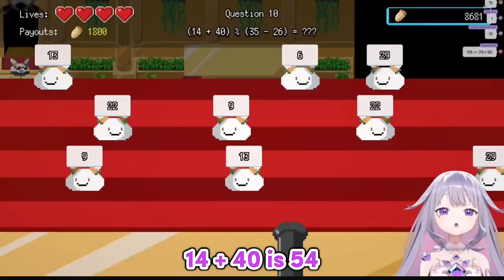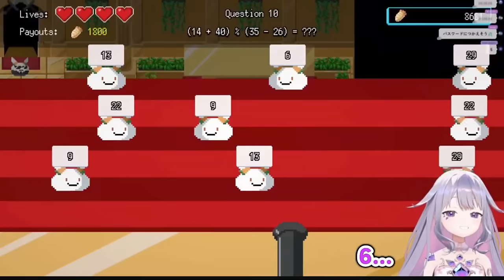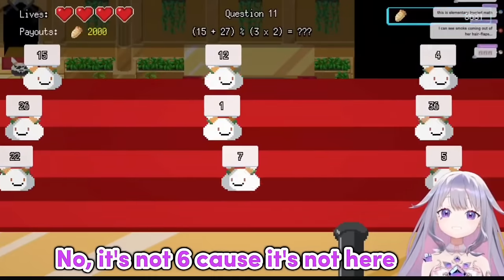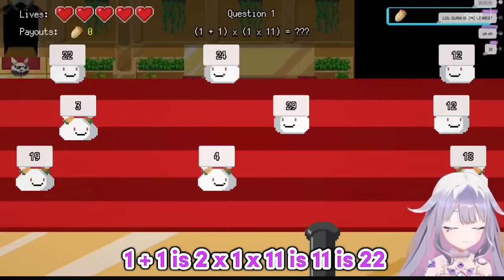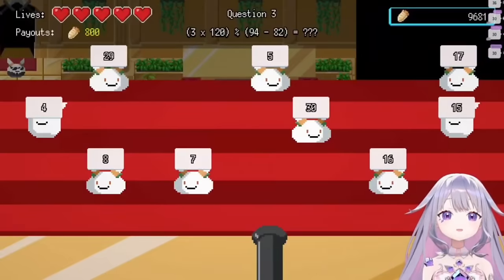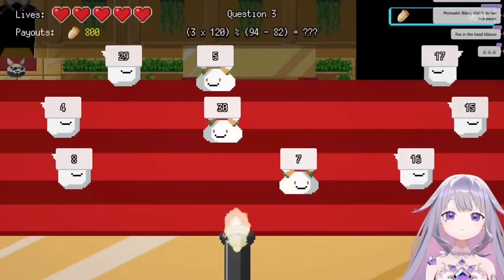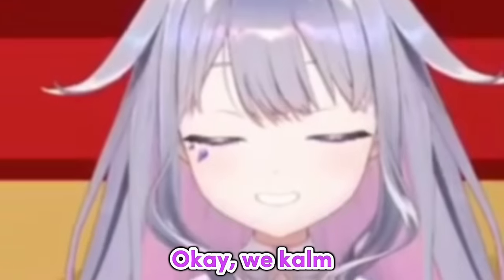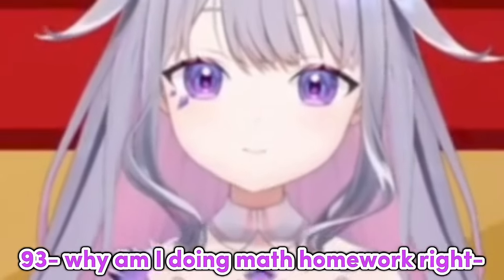𝗕𝗶𝗯𝗼𝗼 𝘁𝗿𝗶𝗲𝘀 𝗠𝗮𝘁𝗵 𝗤𝘂𝗶𝘇𝘇𝗲𝘀 𝗶𝗻 𝗛𝗼𝗹𝗼𝗰𝘂𝗿𝗲 𝗮𝗻𝗱 𝘀𝘂𝗳𝗳𝗲𝗿𝘀 𝘀𝗹𝗼𝘄𝗹𝘆... |Hololive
Hololive
Hololive ch
hololive reaction
hololive animation
hololive english
Holocure
holojustice

ED ART by @Tkminnm from Twitter -

BGM used
DOVA-SYNDROME

Fellow hololive EN clipper  Sashimi Nerrev Osekkaiおせっかい  Sushi Holosimper Ch. Hololive Clips Daily Dose of Hololive EN VTube Tengoku